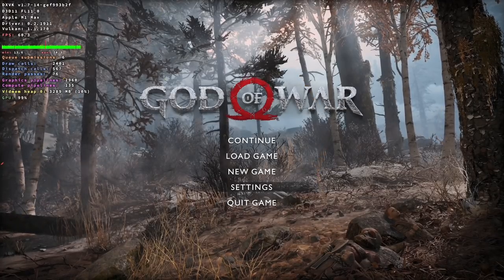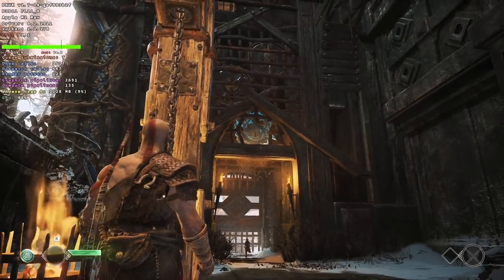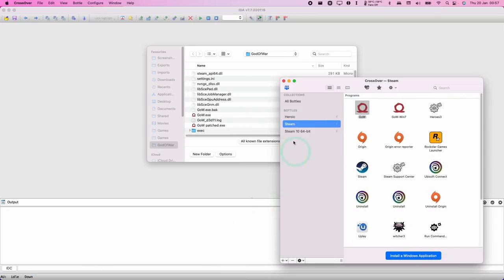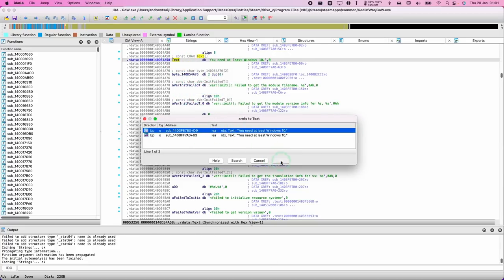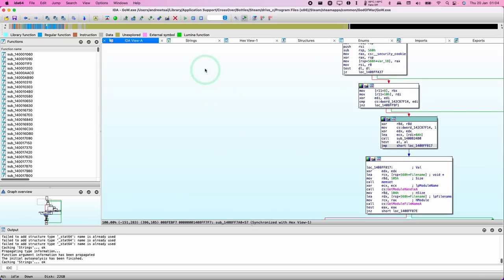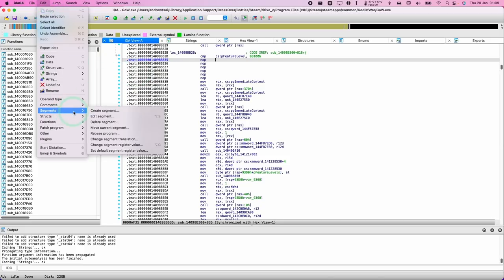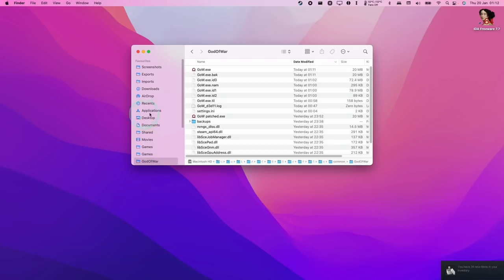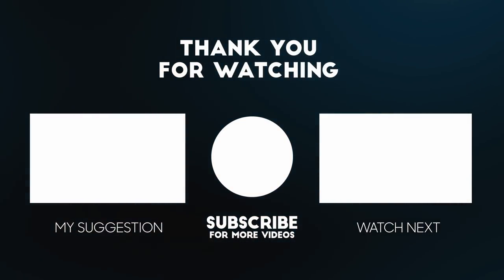God of War runs on the M1 Mac? Tutorial for Windows game version to play on CrossOver macOS!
This is a video about how to get God of War (2018) Windows version running on the M1 Mac using CrossOver. In this video we use IDA Free to patch the GoW exe file so that it skips the 'You need at least Windows 10' error message and also the D3D_FEATURE_LEVEL_11_1 check. Once minor assembly code is patched in then the game can be launched directly from Steam, and the game runs great!

Big thanks to @nas for getting this game running on the M1 Mac, please check out their YouTube channel

► Timestamps:
00:00 Install CrossOver and Steam
00:33 The Windows 10 and D3D11_1 error messages
00:58 Big thanks to nas
01:36 Install IDA Free
02:43 Locate GodofWar folder
03:24 Open GoW exe
03:39 Windows 10 part 1
05:03 Windows 10 part 2
05:29 D3D_FEATURE_LEVEL_11_1 part 1
06:34 D3D_FEATURE_LEVEL_11_1 part 2
07:12 Apply patches
07:49 Enable DXVK and launch God of War
08:08 Performance on M1 Max